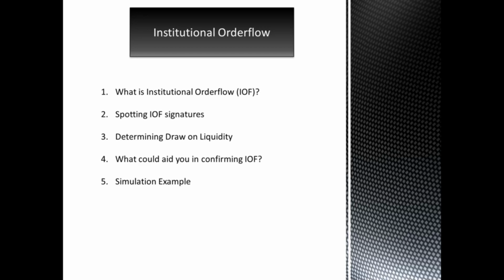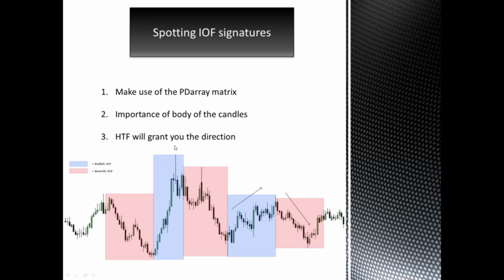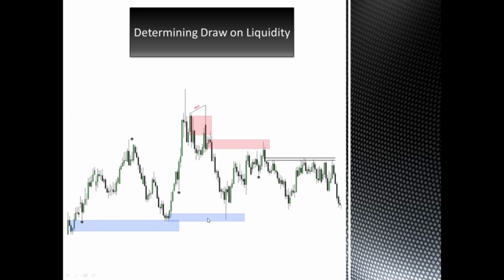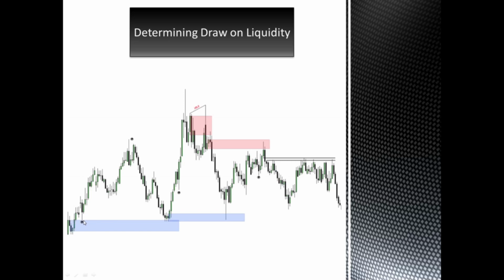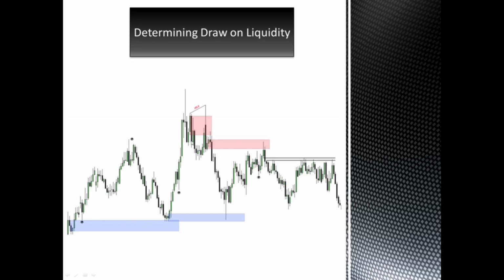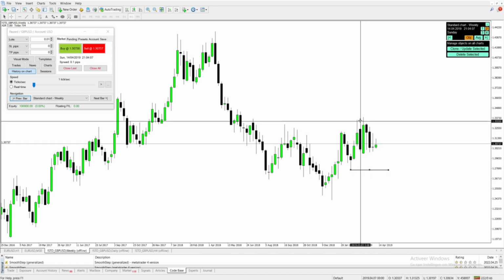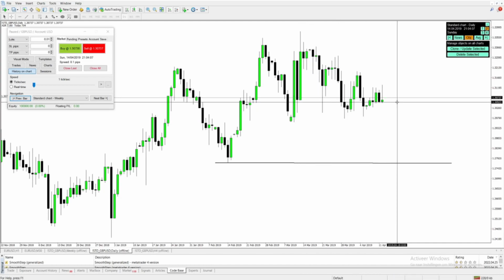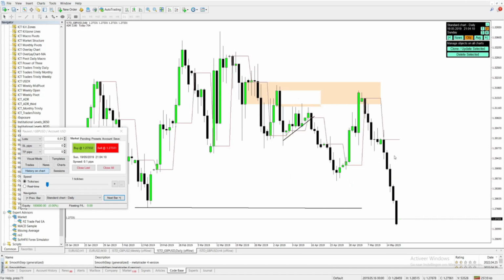The OTE Trader - Institutional Orderflow Educational Video - [Inner Circle Trader] Concepts